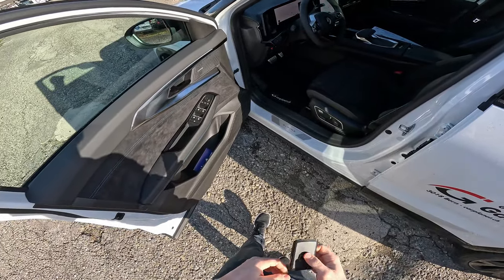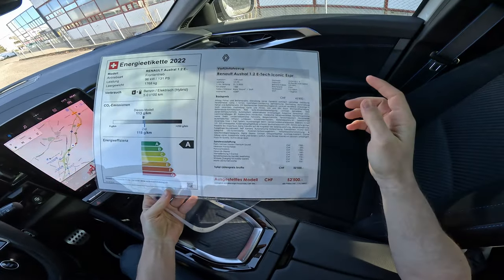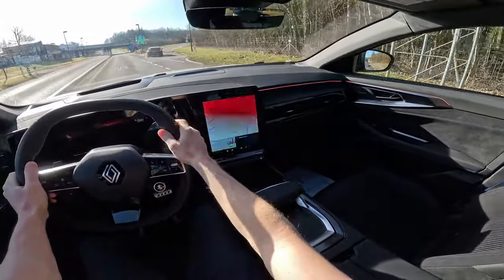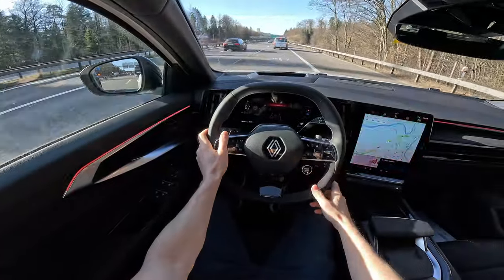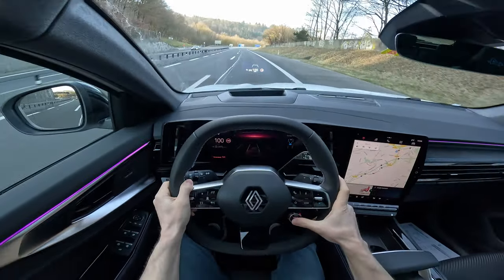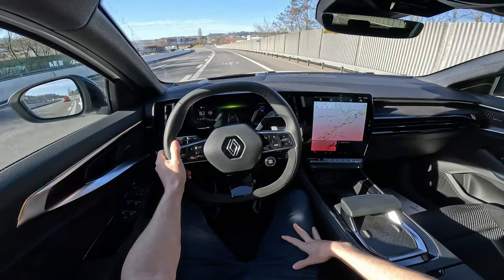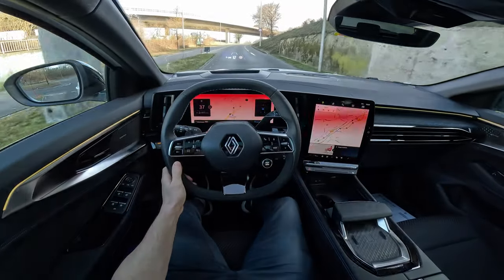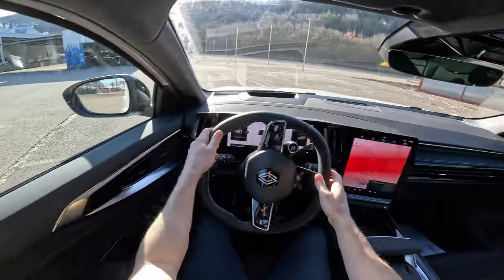Renault Austral E-TECH Full Hybrid 2023 Test Drive POV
Renault Austral E-TECH Full Hybrid Automatic
Price: 56.750 $
1199 cm3 | 3 Cyl.Inline
130 Hp | 205 Nm
Acceleration 0 - 100 km/h: 8.4 sec
Top speed: 175 km/h
Gross battery capacity: 2 kWh
Front-wheel drive
Automatic transmission E-TECH multi-mode
Consumption: 5.0 l/100 km
CO2 emissions: 113 g/km
Trunk  space: 430 l -1455 l
Fuel tank capacity: 55 l
Length: 4510 mm
Width: 1825 mm
Width with mirrors folded: 1843 mm
Width including mirrors: 2083 mm
Height: 1644 mm
Wheelbase: 2667 mm
Ground clearance:180 mm
Turning circle: 10.1 m
Front suspension: Independent type McPherson
Rear suspension: Independent multi-link suspension

The high-tech and refined interior of New Austral offers comfort worthy of the family models that have marked the history of Renault. The jewel of its generous and welcoming interior, the OpenR screen combines the display of dashboard data with that of navigation and multimedia integrating the best of Google services and applications. Its two large 12" diagonal screens, to which is added the 9.3" head-up display, total an area of ​​nearly 1000 cm2 for an intuitive, immersive and connected driving experience.

At the forefront of modernity, New Austral has 32 driving aids (ADAS), MULTI-SENSE settings and 4CONTROL Advanced, the very latest four-wheel steering system developed by Renault. So many useful, proactive and intelligent technologies for the comfort, pleasure and safety of its occupants.

The first Renault vehicle designed on the third-generation CMF-CD platform co-developed within the Alliance, New Austral offers a new version of the E-Tech "Full Hybrid" system, both more powerful and more efficient, and a petrol engine Mild Hybrid 12V. Different electrification technologies for a range that covers all uses for individuals and fleets.
The exterior design of the New Austral not only shows characteristics of the SUV category. It also comes across as athletic, sensual and even technological in equal measure. With the New Austral, however, an exclusive version of the Esprit Alpine is also available for the first time in Renault's history. The name says it all: With the new Austral, Esprit Alpine stands for a sportier look with design features that express its dynamism.

The elegant, high-tech interior of the New Austral follows the tradition of comfort in the family models with which Renault has often made history.

The crowning glory of the spacious and inviting interior is the OpenR screen, which displays both the instrument panel and the navigation and multimedia systems, but also integrates Google services and applications. The two large 12-inch screens and the 9.3-inch head-up display together result in a monitor and presentation area of ​​almost 1,000 cm2, which enables an intuitive, comprehensive and connected driving experience.

In terms of safety and driving assistance, the New Austral combines the latest technologies, with 32 driving aids (ADAS), the well-known MULTI-SENSE driving modes and the latest all-wheel steering from Renault, the 4CONTROL Advanced. All the useful, proactive and intelligent functions serve comfort, driving pleasure and of course safety.
The New Austral is the first Renault model to be based on the new third-generation CMF-CD platform developed by Allianz. It comes with the latest, more powerful and more efficient version of the E-Tech full hybrid drive. A 12 V mild hybrid petrol engine is also available.
These two stages of electrification cover the different needs of customers, from private individuals to use in vehicle fleets.
The New Austral is produced in the state-of-the-art factory in Palencia (Spain), where the strictest quality controls take place at every stage of production. Nothing is left to chance, from the selection of the materials to the functional tests and assembly to the painting of the vehicles. But quality and durability are also part of the concept on which the New Austral was built. Experts from Renault and customer panels assessed around a thousand criteria during the development work in order to optimize the new model in all areas.